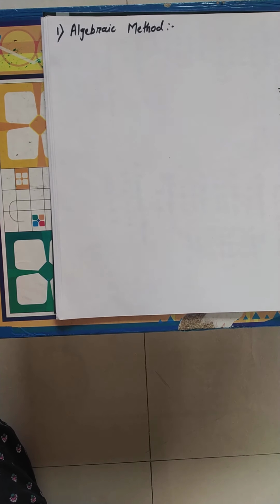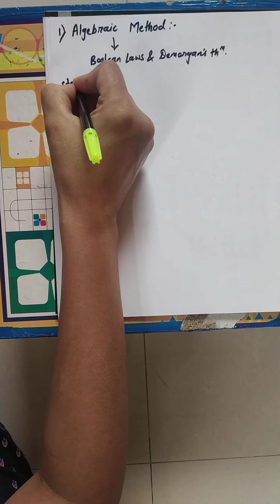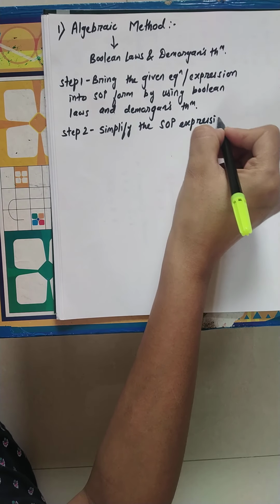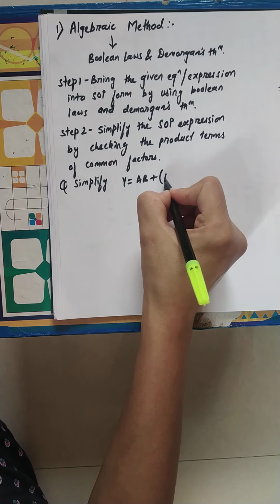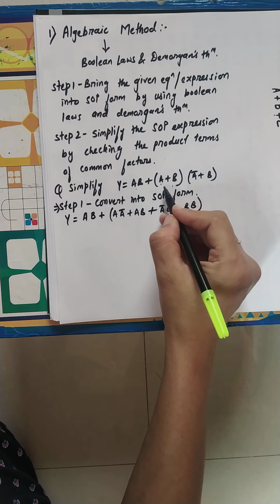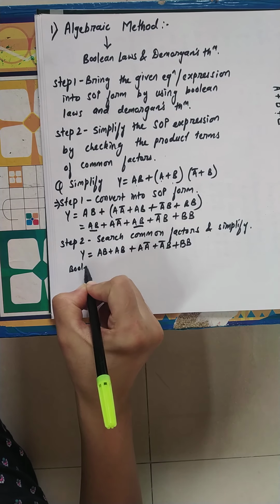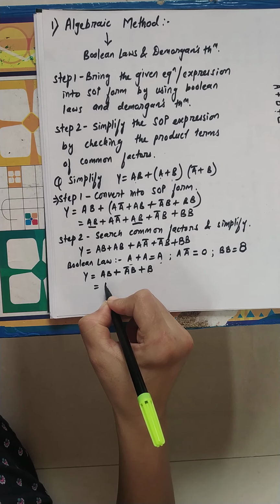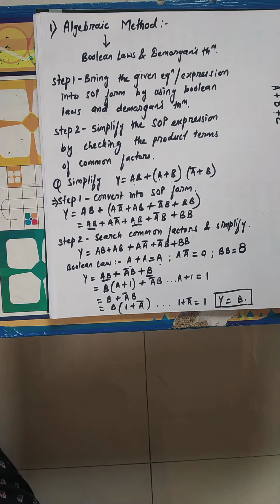Lec7_Algebraic Method